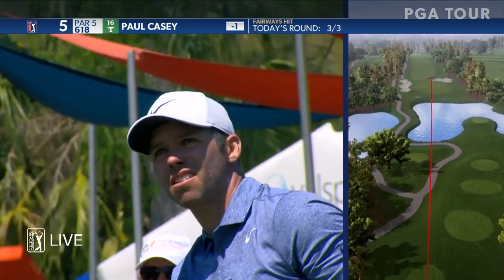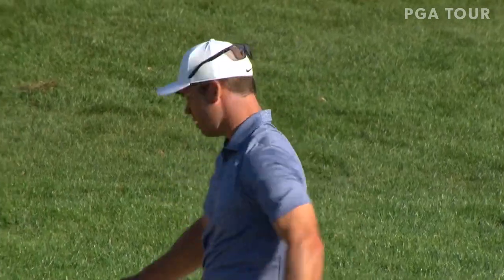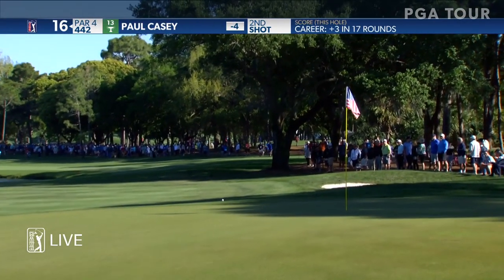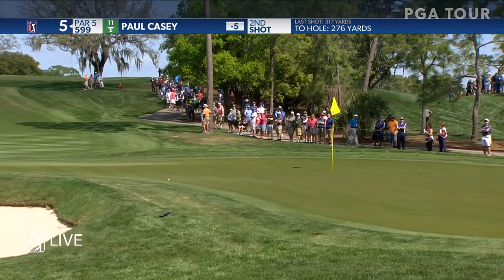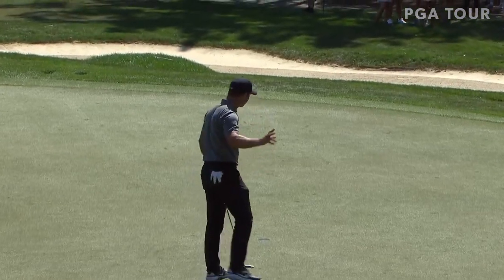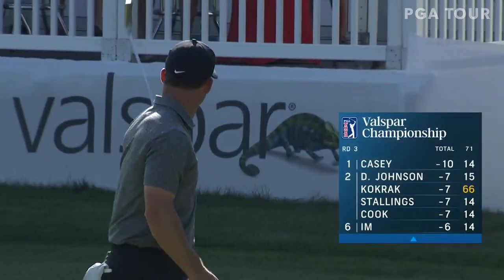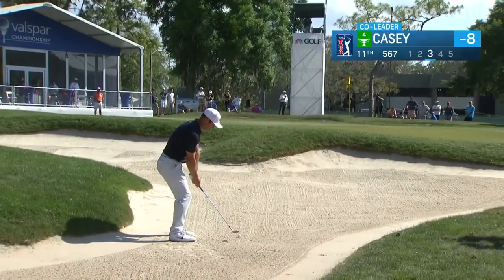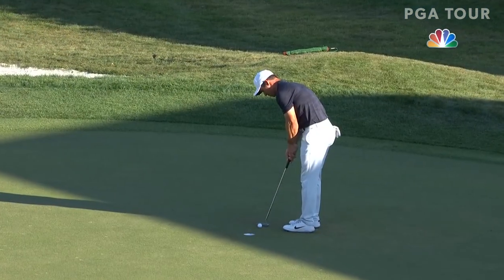Paul Casey’s winning highlights from Valspar 2019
In the 2019 Valspar Championship, Paul Casey claimed his third victory on the PGA TOUR with rounds of 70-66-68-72 to finish at 8-under par at Innisbrook.

The Valspar Championship is held on the Copperhead Course at Innisbrook Resort and Golf Club in Palm Harbor, Florida. In 2018, Paul Casey closed with a 6-under 65 and won the tournament as Tiger Woods came up one putt short of forcing a playoff.